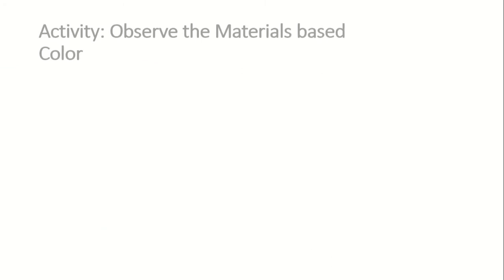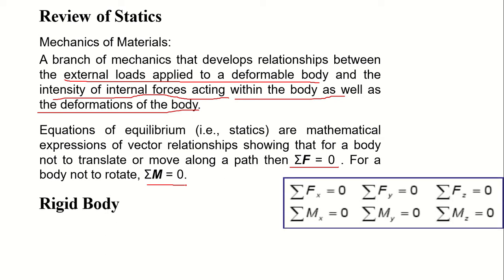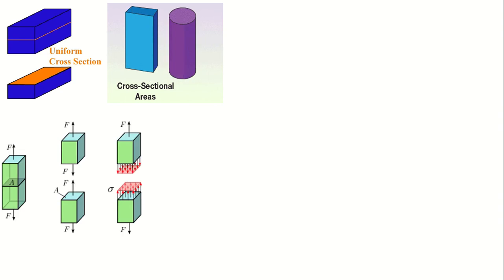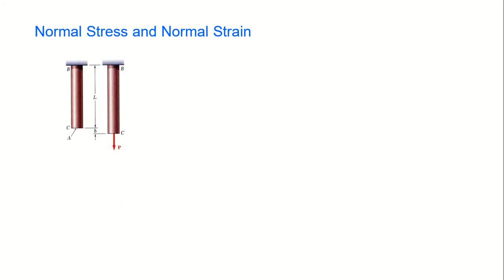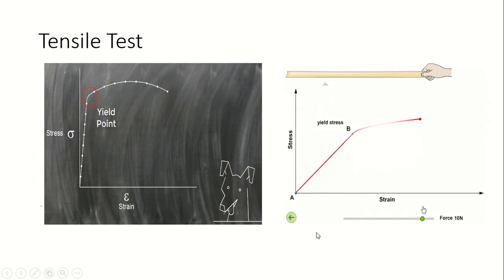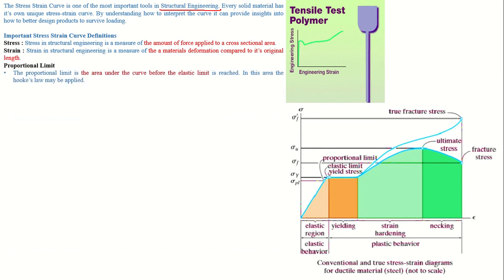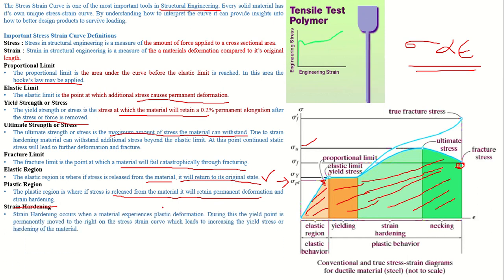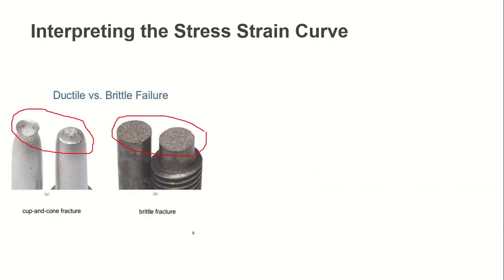Simple Stress Strain, Strain Stress Curve